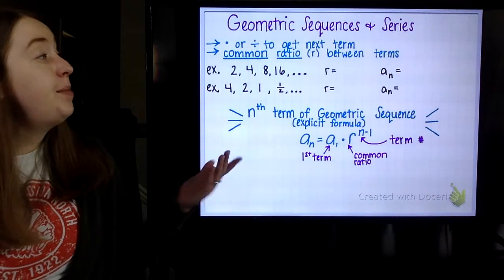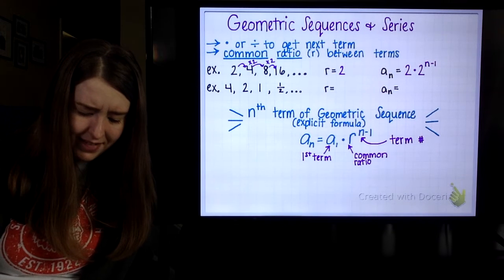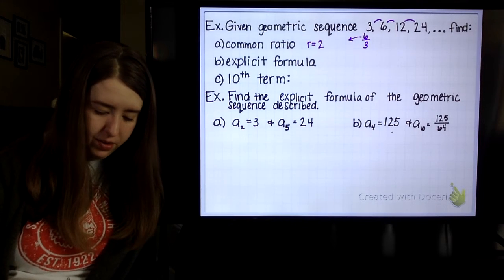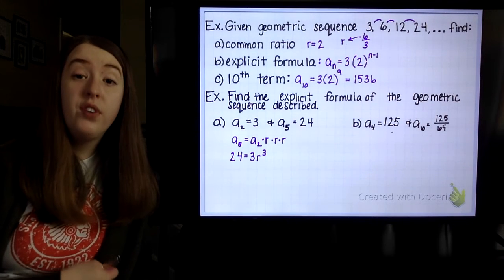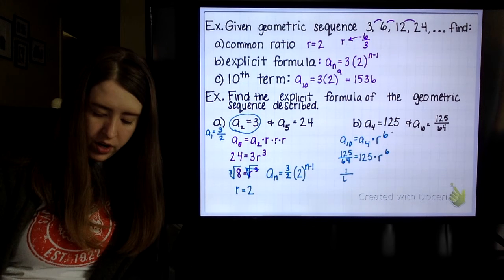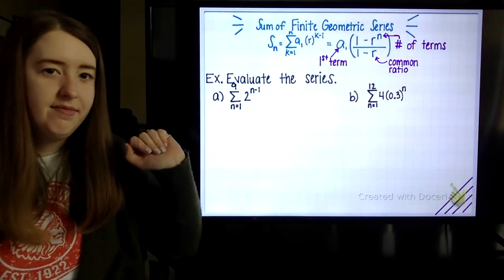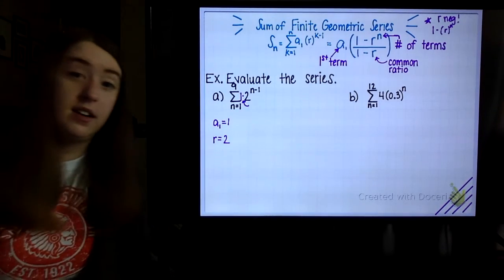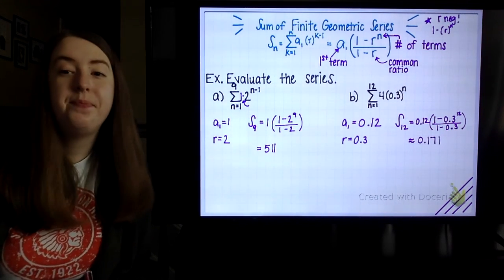Geometric Sequences and Series